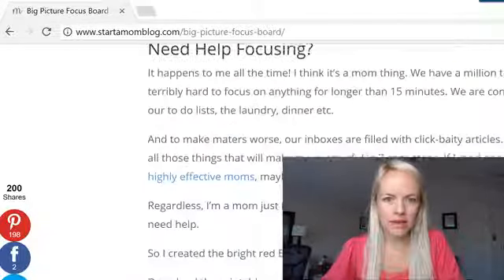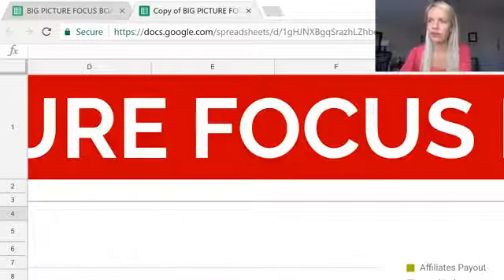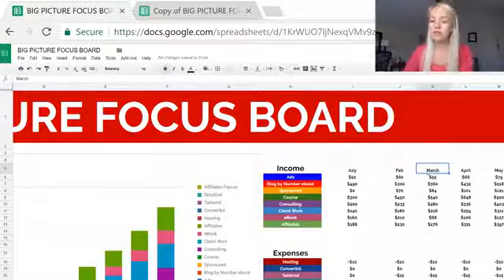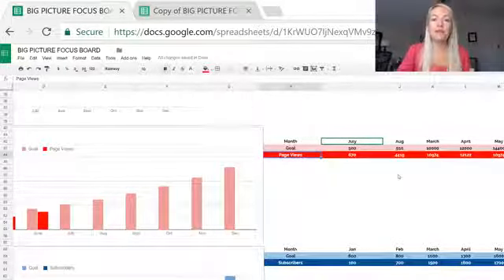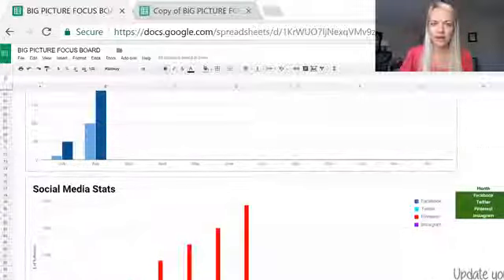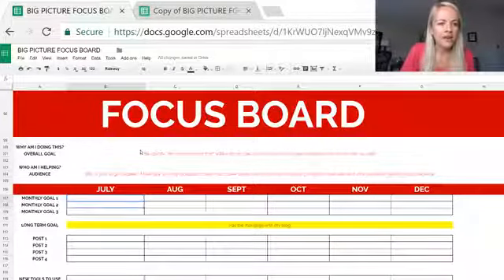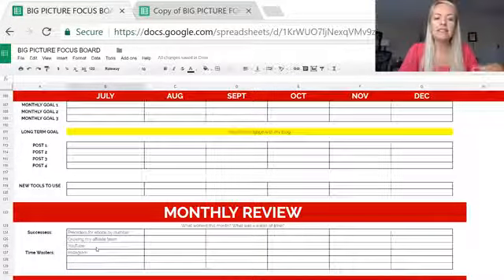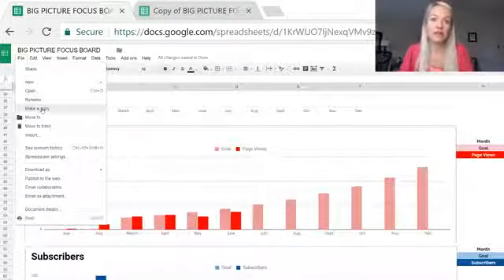Track Your Blog Goals and Progress - Free Spreadsheet & PDF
Need Help Focusing?

It happens to me all the time! I think it’s a mom thing. We have a million things going on in our minds and it’s terribly hard to focus on anything for longer than 15 minutes. We are constantly thinking about our children, our to do lists, the laundry, dinner etc.

And to make maters worse, our inboxes are filled with click-baity articles. I want to read them all. I want to do all those things that will make me successful in 3 easy steps. If I read one more post about the 5 habits of highly effective moms, maybe I’ll become one!

Regardless, I’m a mom just like you. I lose my focus all the time and I need something to help me. I admit it. I need help.

So I created the bright red Big Picture Focus Board.
Download the printable or use the Google Sheet.

It’s ridiculously bright red to make sure you focus on it! It is meant to grab your attention. 🙂